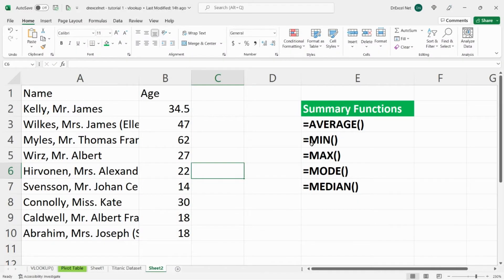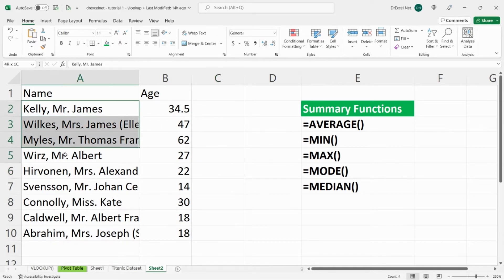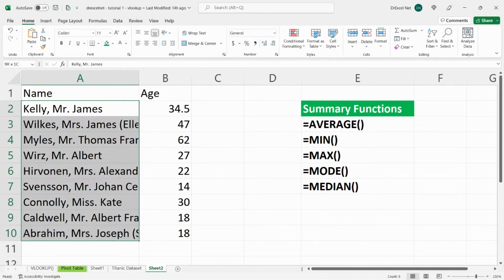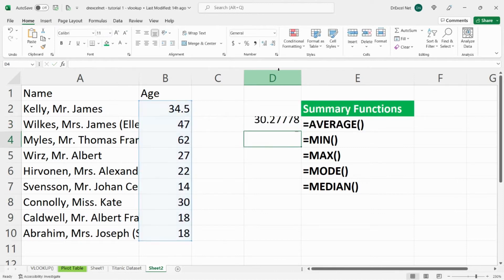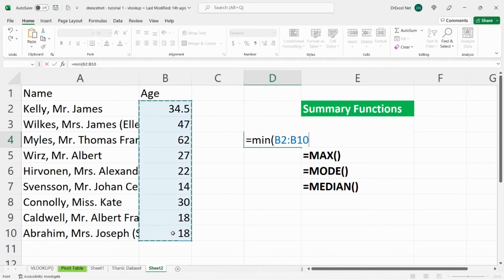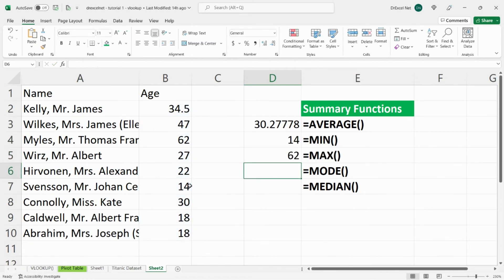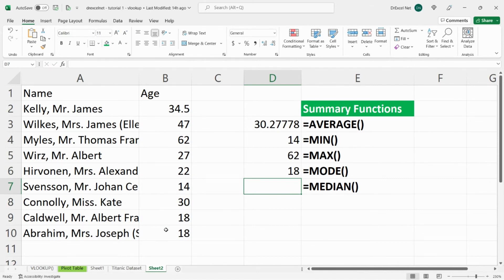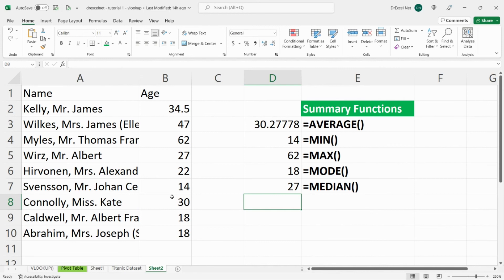Average, Min, Max, Mode & Median Quick Excel Summary Functions | Excel Tutorials for Beginners 005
In this video of my Excel Tutorials for Beginners series, I made a quick tutorial on how to use Excel functions to quickly summarize your data. In this video, you will learn how to use:
Average - find the average of your data in Excel
Min - find the minimum value in your dataset in Excel
Max - find the maximum value of your dataset in Excel
Mode - find the most frequently occurring value in your dataset in Excel
Median - find the middle value in your dataset in Excel